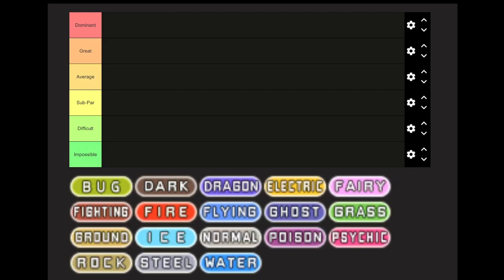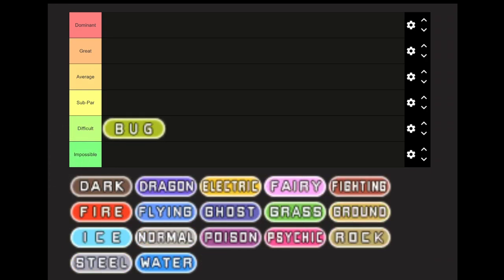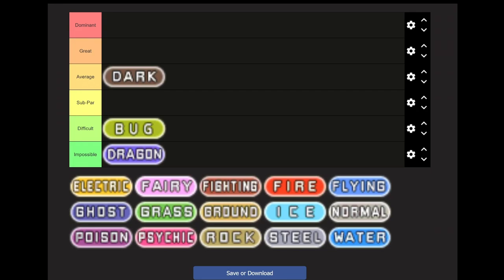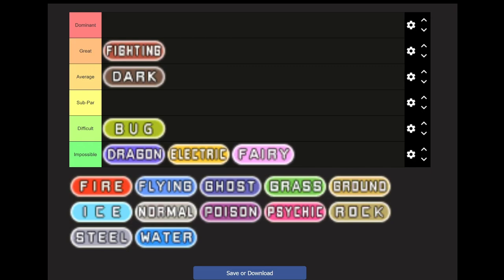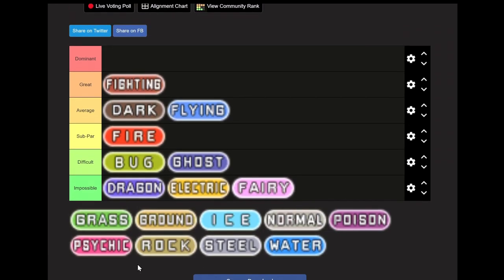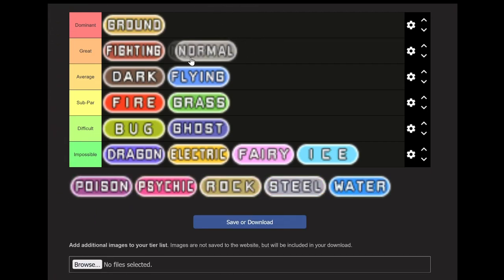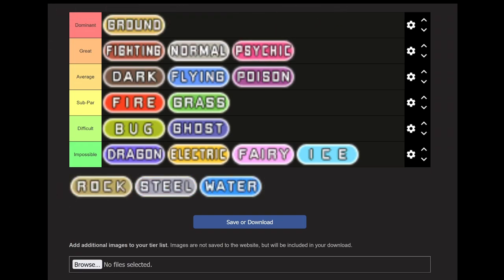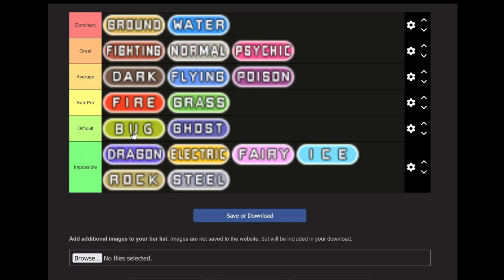Pokemon Monotype Tier List - RSE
Now that the Emerald steel monotype's all uploaded, I figure I'd put something up discussing my insights into how different types perform in Ruby, Sapphire, and Emerald versions.  Not all of these will necessarily be types I recommend doing in Emerald version, and I'll explain why for each one.  I'd go into more detail but I didn't want this to be more than an hour long.  I'll be making one of these for FireRed and LeafGreen as well, which will probably be uploaded next Saturday.